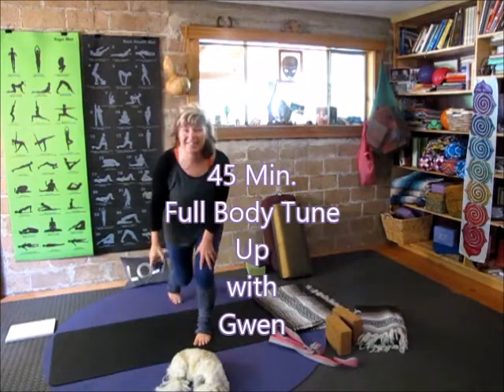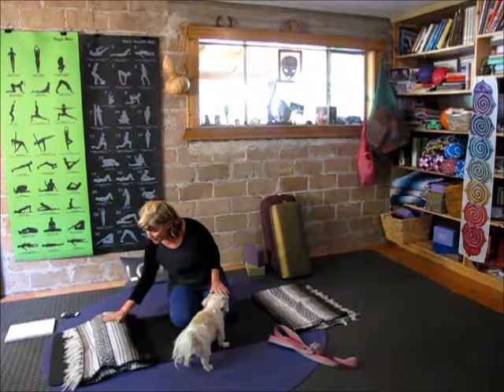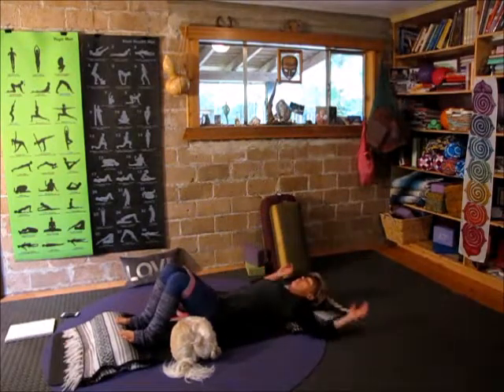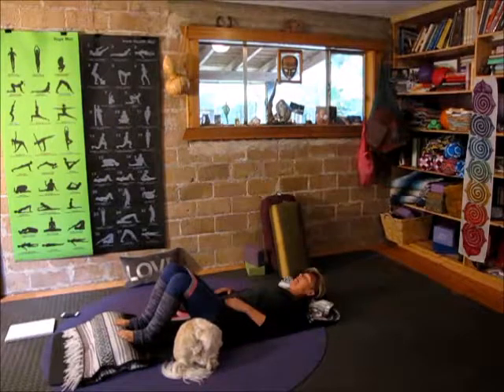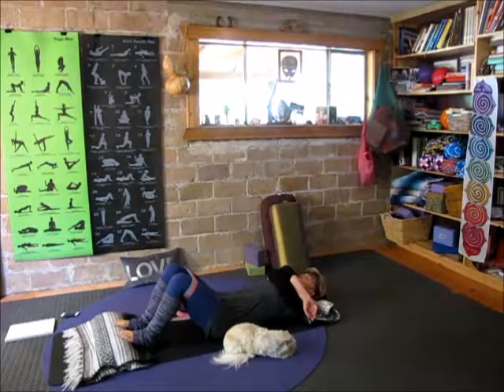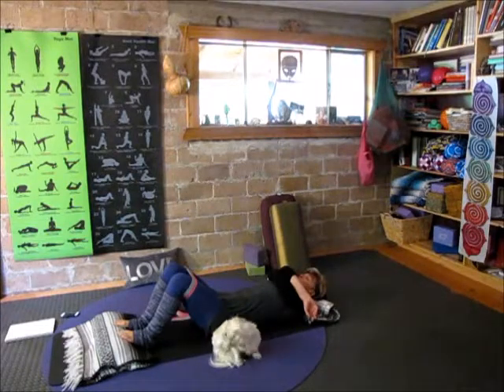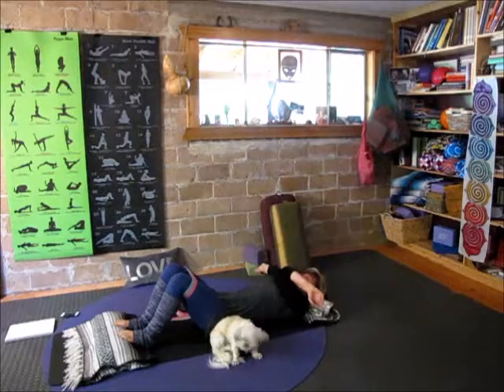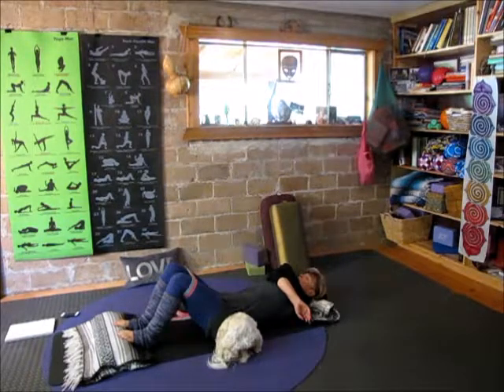45 min. Temples to Toes Tune Up with Gwen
45. Min. Full Body Tune Up brief visits through core , moving back bends , forward folds , twists and balance poses. What's the view from the inside out.